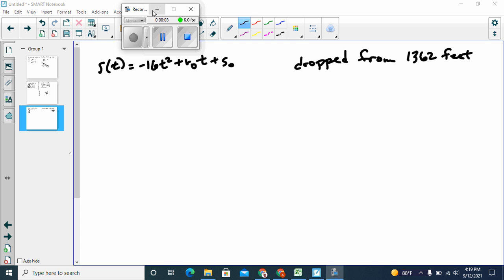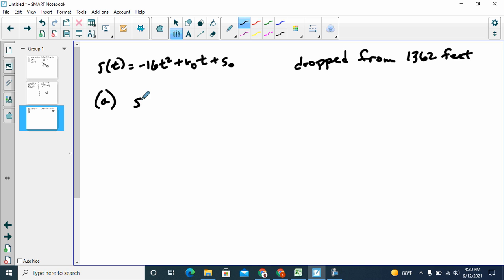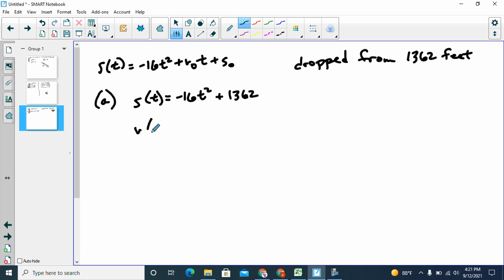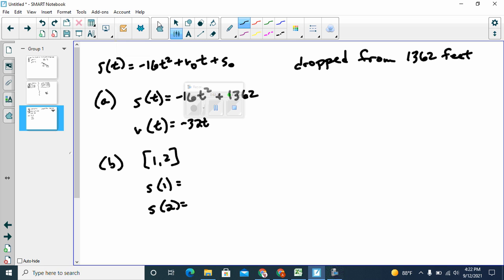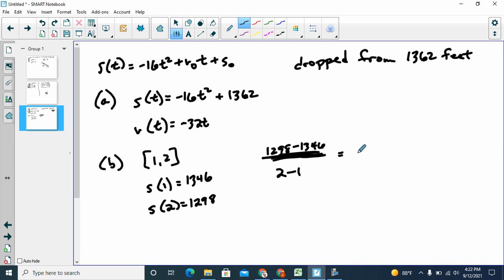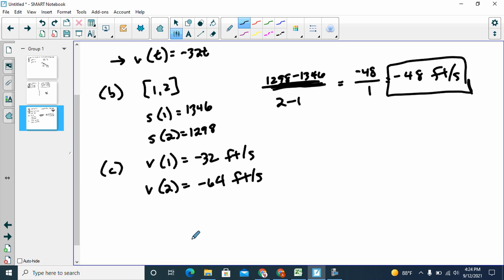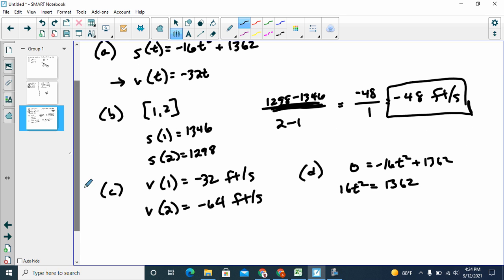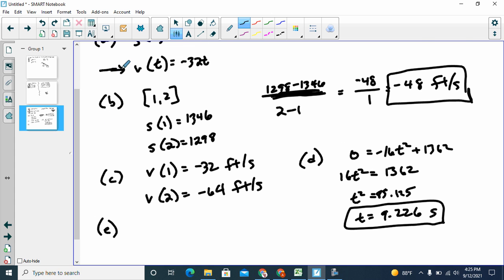AP Calculus AB p 113 #91 Solution Larson